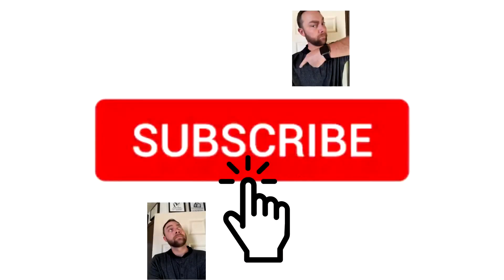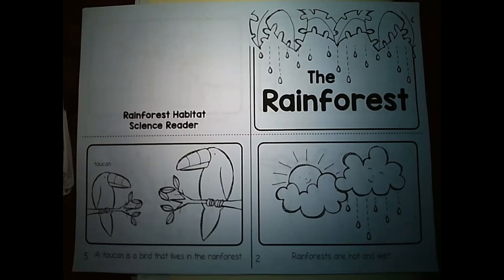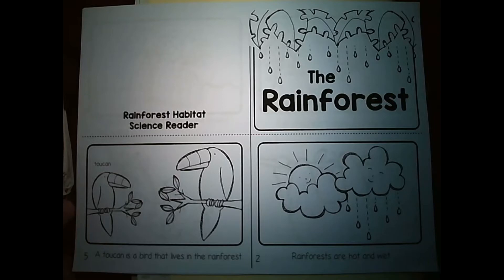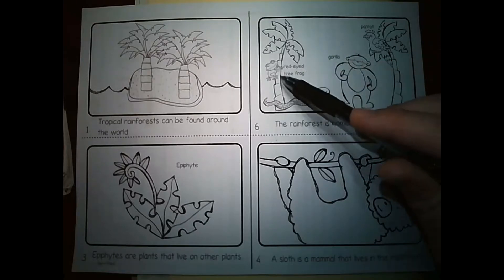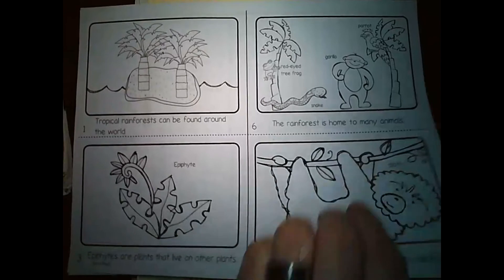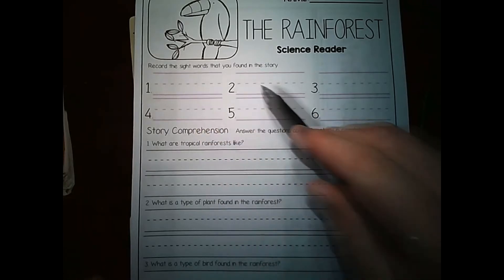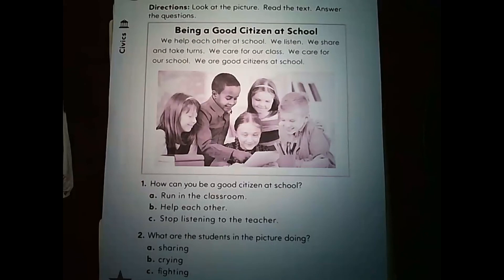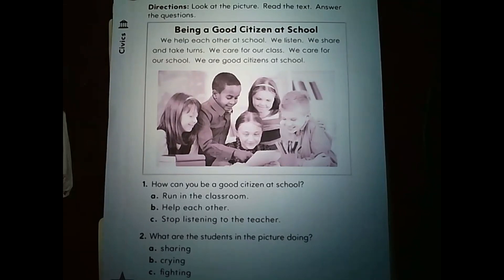Science and Social Studies Week 2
Week 2 - Science - The Rainforest habitat continued. Social Studies - Timelines and being a good citizen.